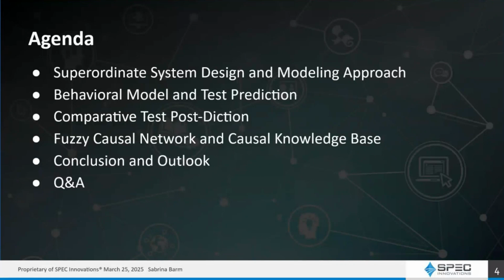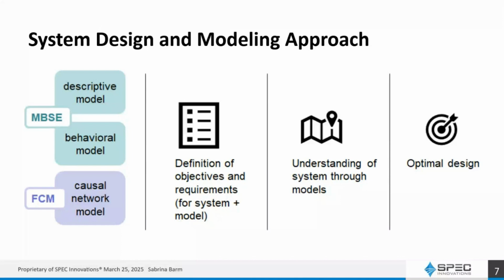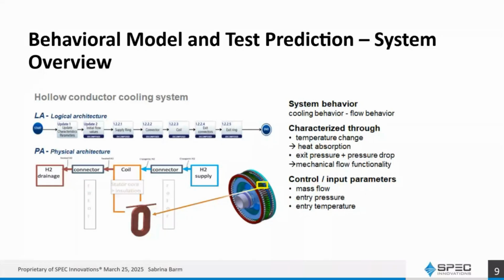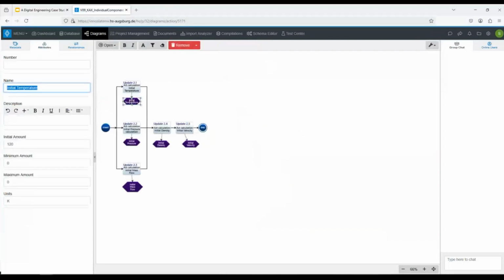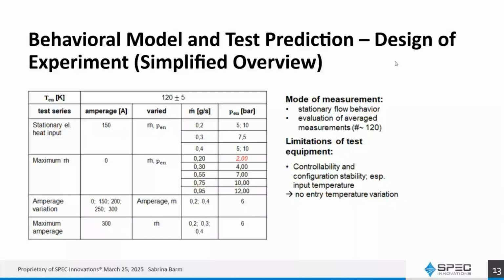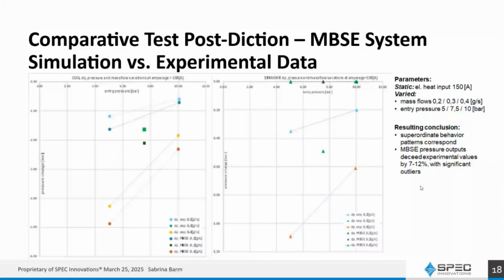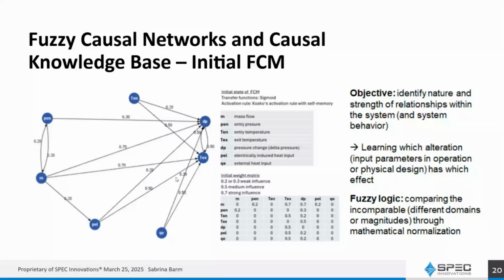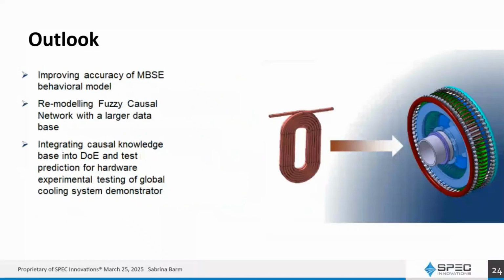A Digital Engineering Case Study for Aerospace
Our exclusive webinar, “A Digital Engineering Case Study for Aerospace,” featured guest speaker, Sabrina Barm. Ms. Barm presented her latest research on an innovative systems modeling approach for aerospace applications. This session expanded on her work presented at the 2024 AIAA SciTech Conference, titled "A Fuzzy Causal Network and System Model of an Airborne Cryogenic Cooling System."

Ms. Barm and her team leveraged Innoslate to develop both their superordinate contextual model and behavioral model, demonstrating how digital engineering tools can enhance system analysis and decision-making. This case study provides valuable insights into using Model-Based Systems Engineering (MBSE) for complex aerospace systems.